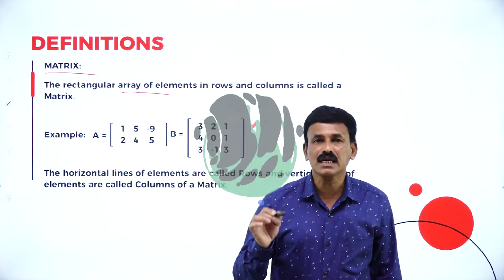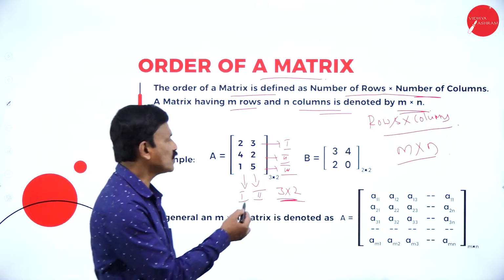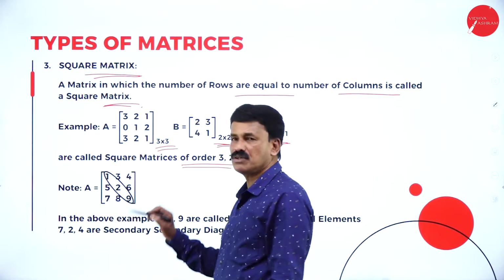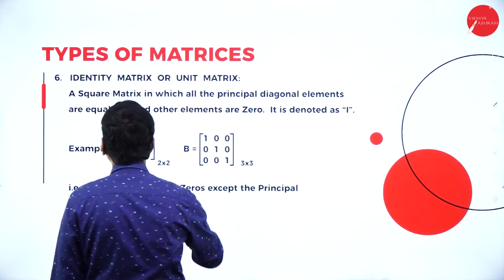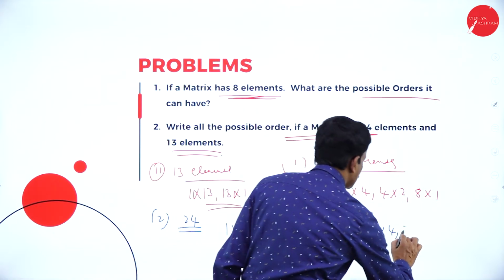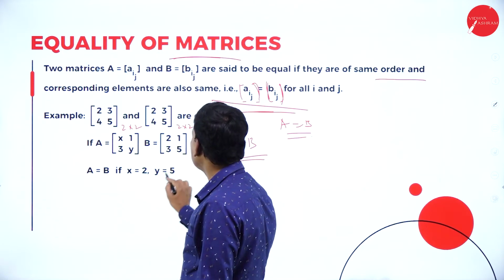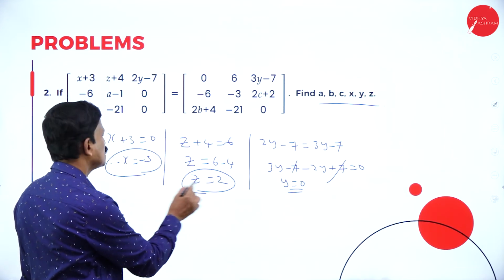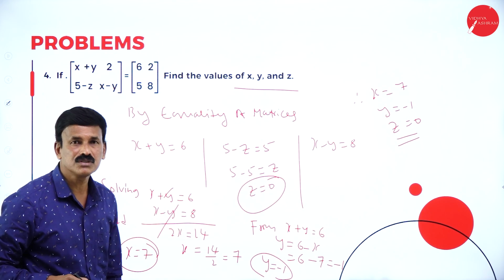DAY 01 | MATHEMATICAL FOUNDATION | I SEM | B.CA | NEP | MATRICES | L1